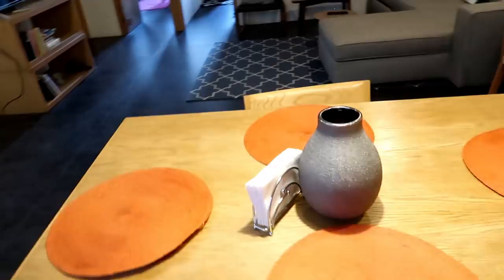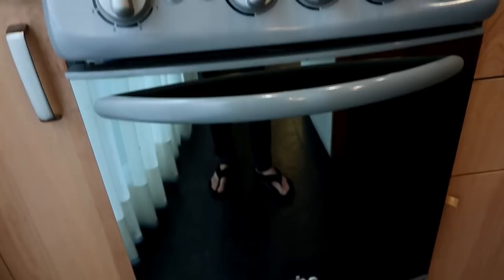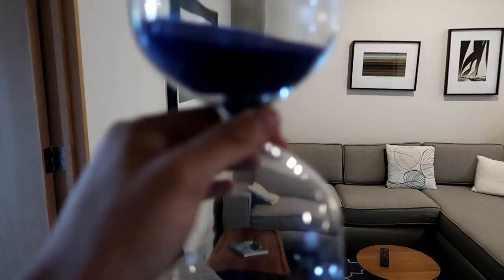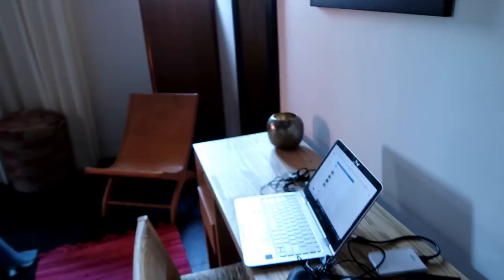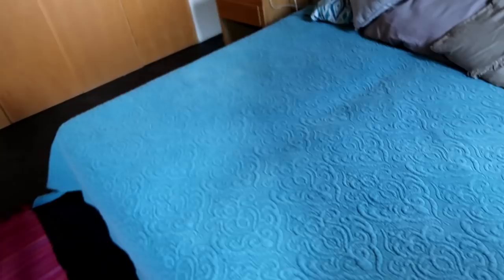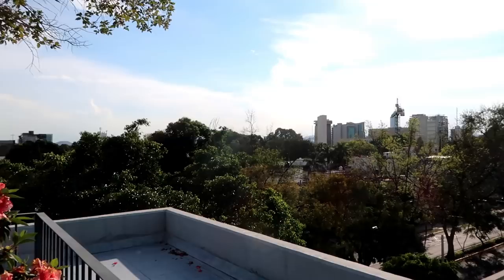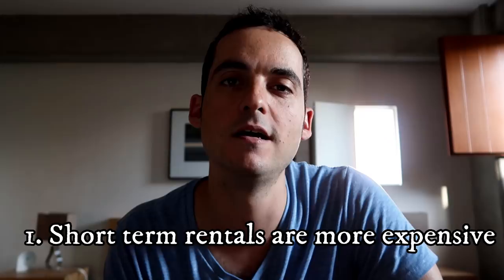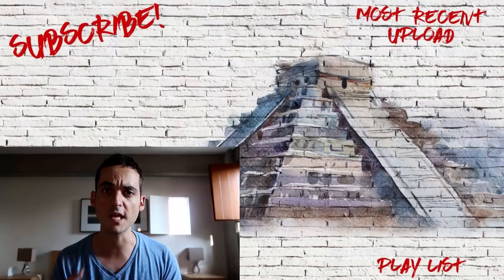Our Luxury Apartment in Mexico ! 🇲🇽 (Gringo in Mexico Vlog)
We're going on a tour of our luxury apartment Guadalajara, Mexico where Adriana and I will live for our final month in this amazing city. Find out how I found it, and saved a lot of money off the listed rate. Some great Airbnb and apartment tips on this one for the digital nomad!

I'm Jon Barr, an ex-sportscaster turned travel vlogger.  If you're looking for waste no-time ,incredibly informative videos loaded with useful travel tips, you've come to the right place! My vlogs are made for the savvy traveler. Based out of NYC but always on the go. Don't be shy to reach out via Social Media or Private Message.